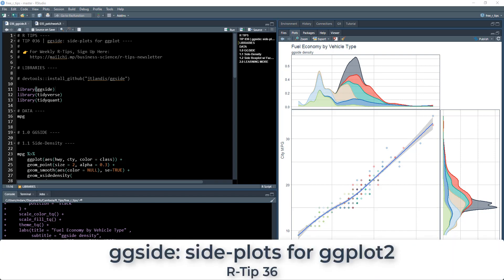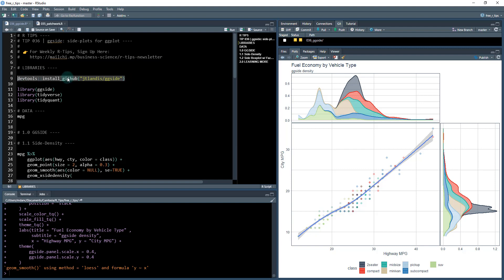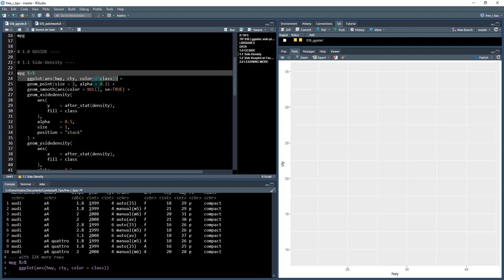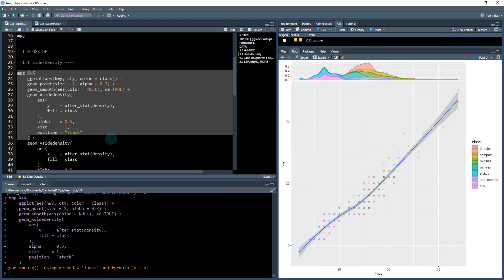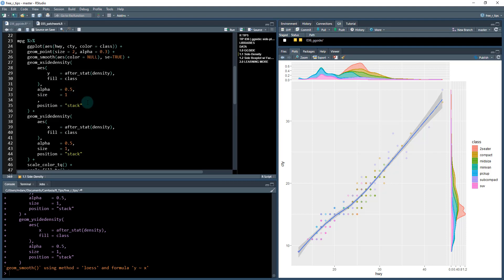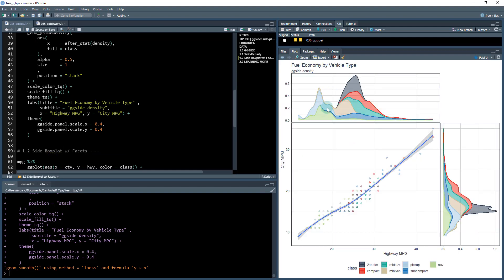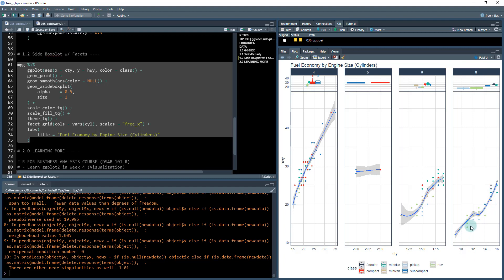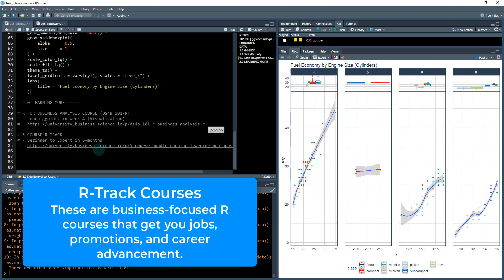ggside: Plot Linear Regression using Marginal Distributions (ggplot2 extension)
Marginal Distribution (Density) plots are a way to extend your numeric data with side plots that highlight the density (histogram or boxplots work too).

Marginal Distribution Plots were made popular with the seaborn jointplot in Python. They can now be made in R using ggside, an new ggplot2 extension! You can make linear regression with marginal distributions using histograms, densities, box plots, and more.

Bonus - The side panels are super customizable for uncovering complex relationships.

Are you ready to get a job, make a data science transition, and accelerate your career? Then read on!

00:00 Introduction to ggside
00:25 GitHub Project Setup
01:13 Libraries: ggside, tidyverse, tidyquant
01:42 Data - mpg dataset
02:13 Plot 1 - Side-Density Plot with Scatterplot Main
06:26 Plot 2 - Faceted Main Plot with Side-Boxplot
07:58 Learning more (DS4B 101-R Course)